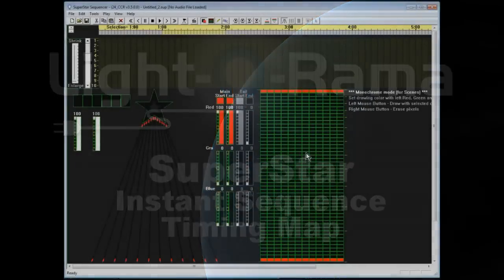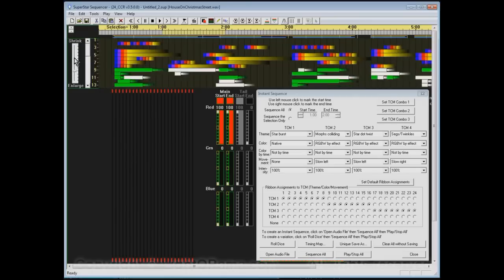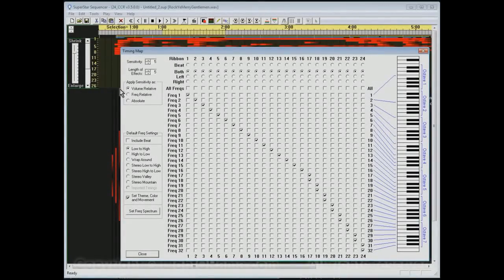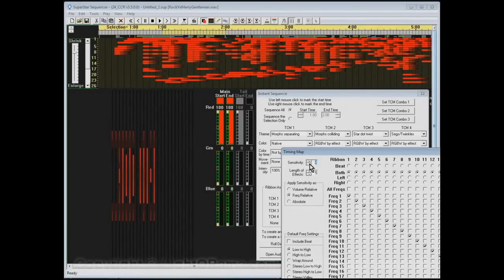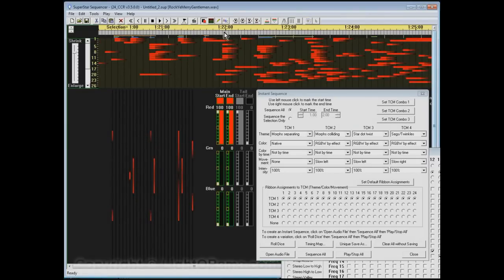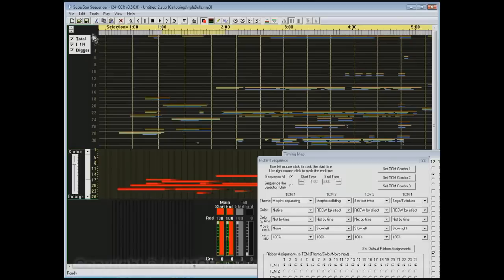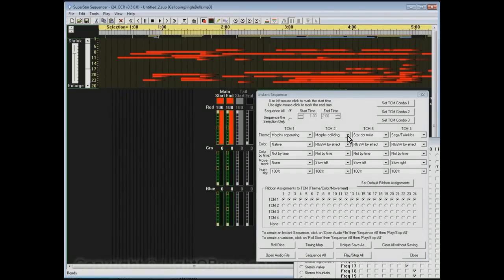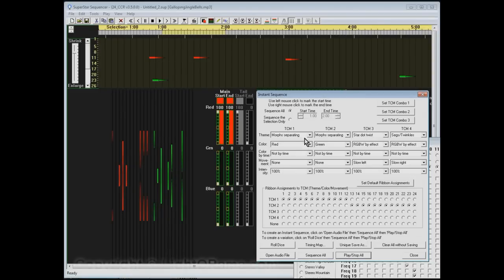LOR-SuperStar Instant Sequence Timing Map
The Light-O-Rama SuperStar add-on for our Sequence Editor is very powerful but every now and then a bit of help from an expert is exactly what you need. This video shows you how to work with the instant sequence timing map.